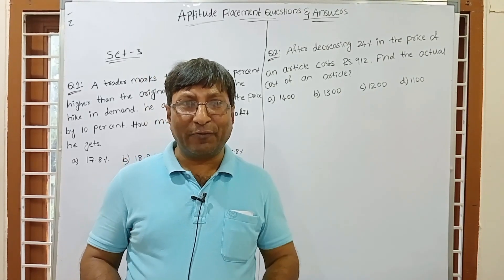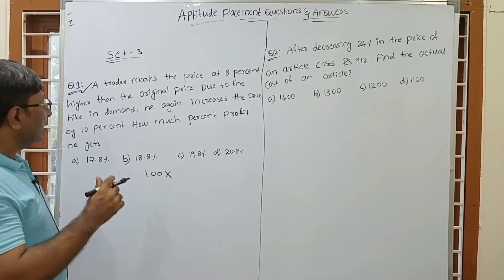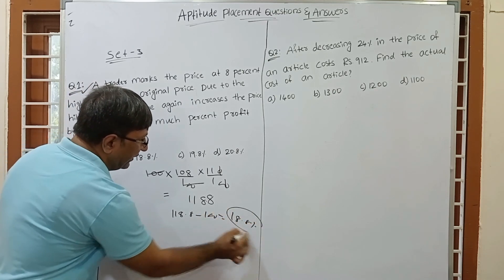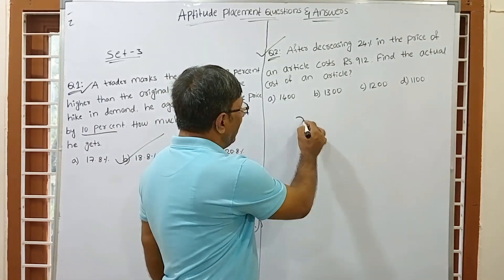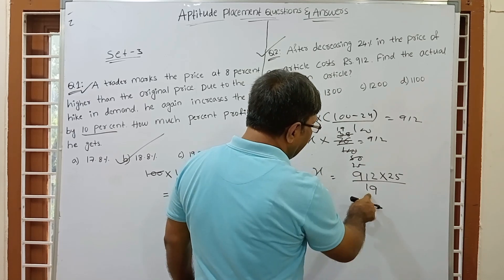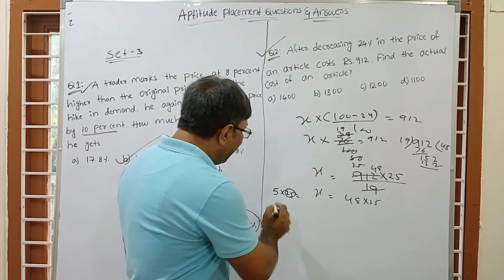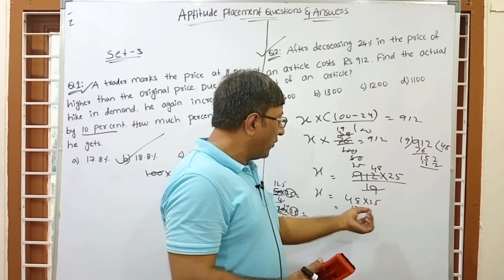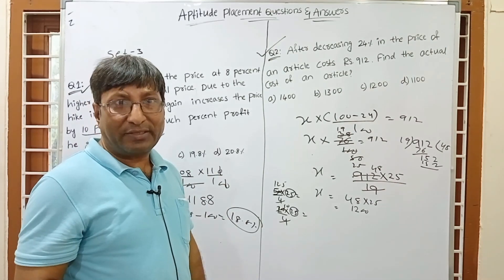Placement Questions with Answers Part - 3 | Previous Aptitude Questions | Aptitude Tips & Tricks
It is related to the TCS Aptitude questions with Answers that have been asked in the test in the past. The questions are tricky but by using certain formulas and tricks these questions can be solved in a matter of seconds.